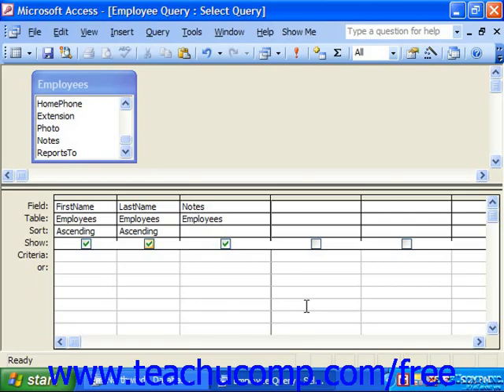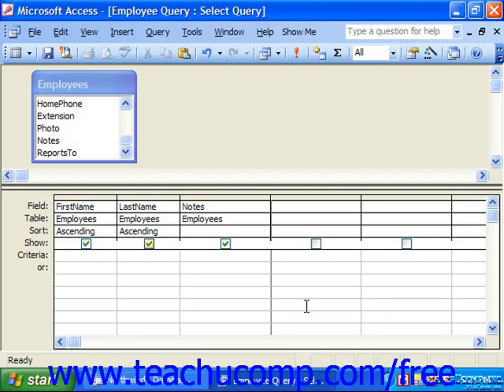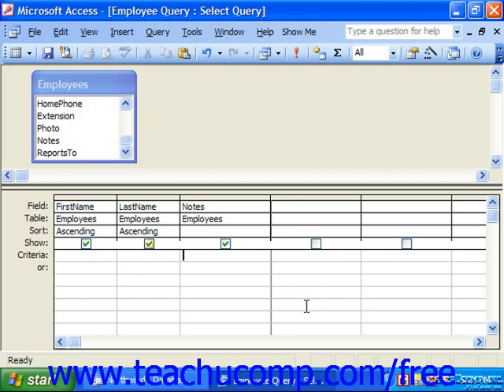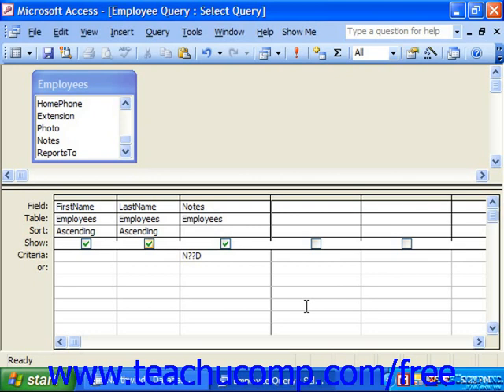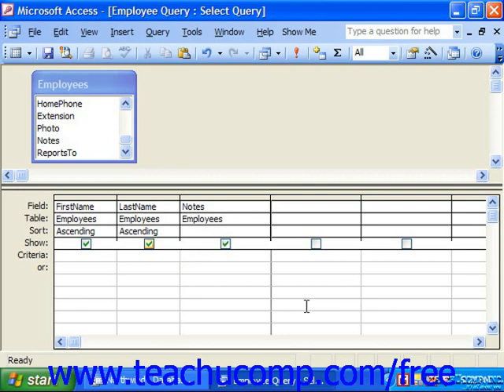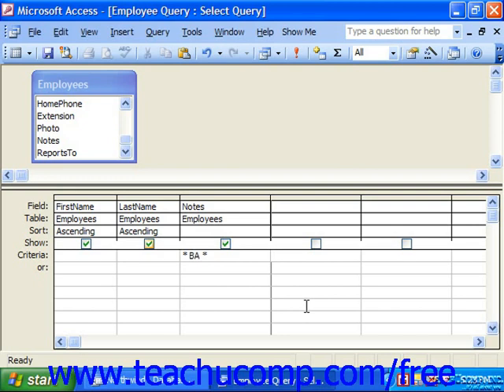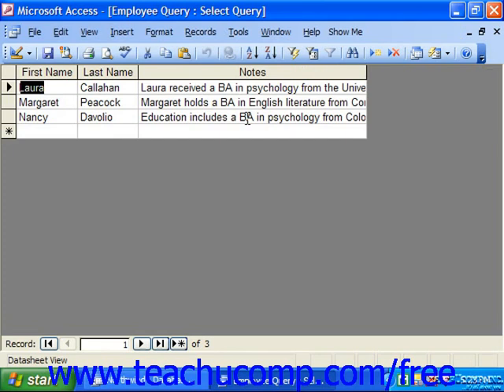Access 2003 Tutorial Using Wildcard Characters in Criteria Microsoft Training Lesson 8.2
Learn about using wildcard characters in queries in Microsoft Access - the most comprehensive Access tutorial available. Visit us today!